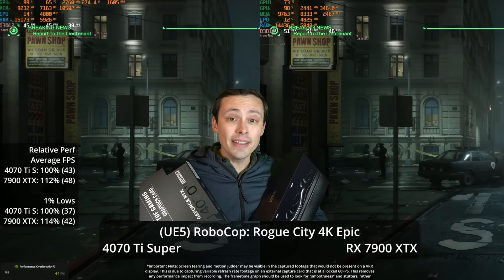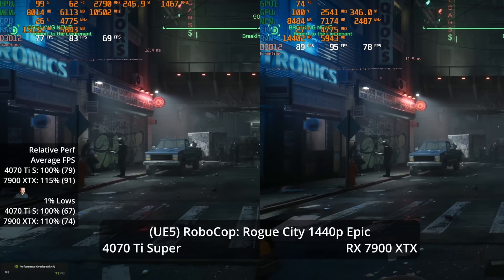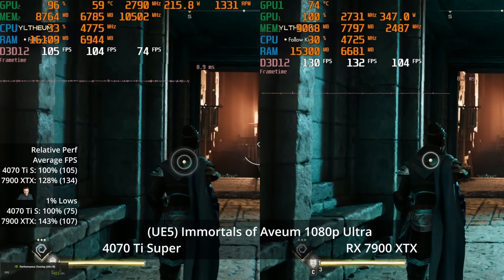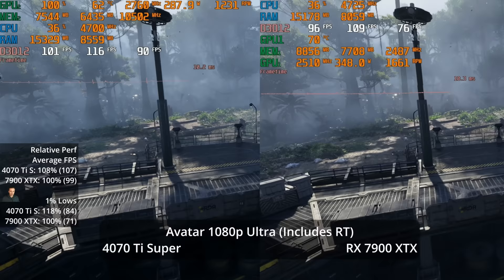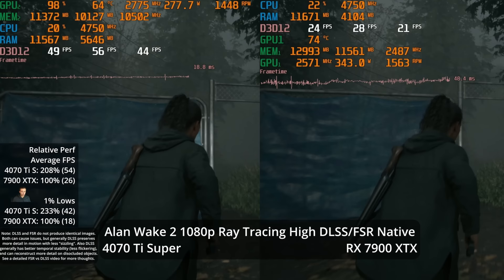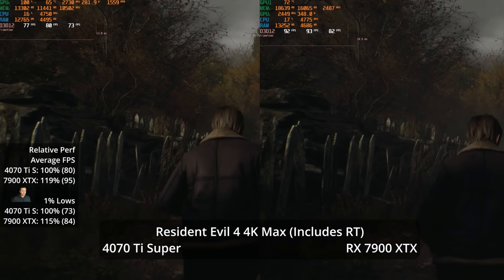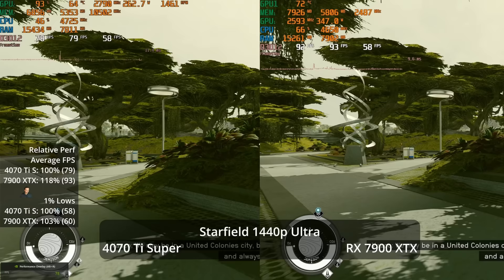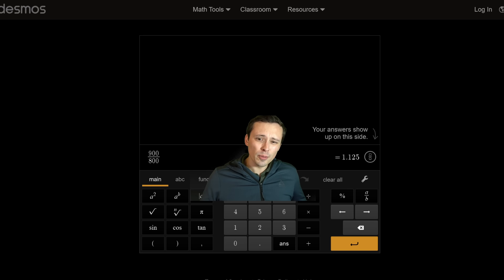AMD Dropped Prices! Is it enough? 4070 Ti Super vs 7900 XTX: The Ultimate Comparison!!!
GPU pricing has had to adjust to the launch of the Super cards from Nvidia, and AMD's RX 7900 XTX is now available as low as $899. But is the price drop enough? This puts it in the exact midpoint between the 4070 Ti Super and the 4080 Super. I've already done a comparison vs the 4080 Super, so in today's video we look at a detailed head-to-head review of the 7900 XTX vs 4070 Ti Super in the latest games and using the latest technologies including DLSS 3, FSR 3, AFMF, RT, Pathtracing, and more!

Chapters:
0:00 Which GPU cooler models am I using? (Full test system specs in vid description)
0:32 Why am I comparing the 7900 XTX with the 4070 Ti Super? Price drops!
2:51 The 7900 XTX costs 12.5% more in the current market
3:15 RoboCop 4K Epic
3:25 RoboCop 4K Epic DLSS/FSR Q
3:48 RoboCop 1440p Epic
4:15 RoboCop 1080p Epic
4:43 Immortals of Aveum 4K Ultra
5:11 Immortals of Aveum 4K Ultra DLSS/FSR Q
5:38 Immortals of Aveum 4K ultra DLSS 3 Q FG vs FSR 3 Q FG
7:18 Immortals of Aveum 1440p Ultra
7:45 Immortals of Aveum 1080p Ultra
8:12 Lords of the Fallen 4K Ultra
8:39 Lords of the Fallen 4K Ultra DLSS/FSR Q
9:06 Lords of the Fallen 1440p Ultra
9:33 Lords of the Fallen 1440p Ultra DLSS/FSR Q
10:00 Lords of the Fallen 1080p Ultra
10:29 Avatar 4K Ultra
10:55 Avatar 4K Ultra DLSS/FSR Q
11:22 My fire alarm went off!
11:42 Avatar 1440p Ultra
12:03 Avatar 1080p Ultra
12:30 Alan Wake 2 4K High
12:57 Alan Wake 2 4K High DLSS/FSR Q
13:24 Alan Wake 2 4K Ray Tracing High DLSS/FSR P
13:51 Alan Wake 2 1440p High
14:18 Alan Wake 2 Ray Tracing High DLSS/FSR Q
14:46 Alan Wake 2 1440p Ray Tracing High DLSS 3 Q FG vs FSR 2 Q with AFMF FG
16:15 Alan Wake 2 1080p High
16:42 Alan Wake 2 1080p Ray Tracing High
17:09 Cyberpunk 2077 4K Ultra
17:35 Cyberpunk 2077 4K RT Overdrive DLSS/FSR P
18:04 Cyberpunk 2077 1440p Ultra
18:30 Cyberpunk 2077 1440p RT Overdrive DLSS/FSR Q
18:58 Cyberpunk 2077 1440p RT Overdrive DLSS 3 Q FG vs FSR 2 Q with AFMF FG
19:25 Resident Evil 4 4K PG
19:52 Resident Evil 4 4K Max
20:19 Resident Evil 4 1440p PG
21:01 Resident Evil 4 1440p Max
21:28 CoD MW3 4K Basic
21:56 CoD MW3 1440p Basic
22:23 Baldur's Gate 3 4K Ultra
22:50 Starfield 4K Ultra
23:17 Starfield 4K Ultra DLSS/FSR Q
23:45 Starfield 1440p Ultra
24:15 Final Thoughts